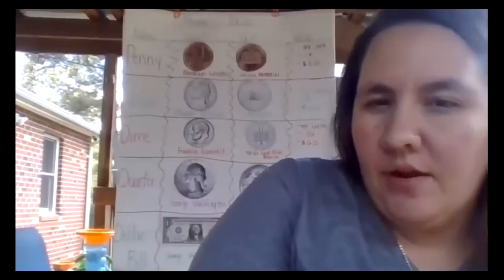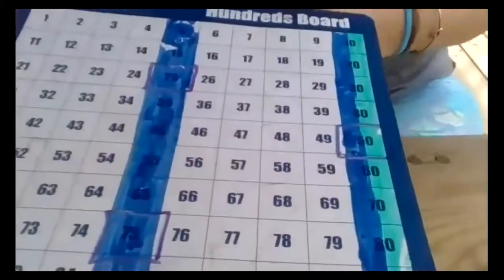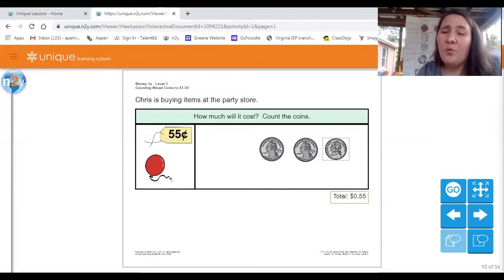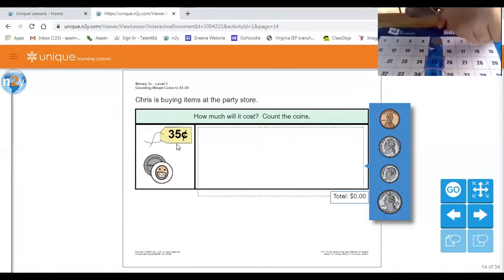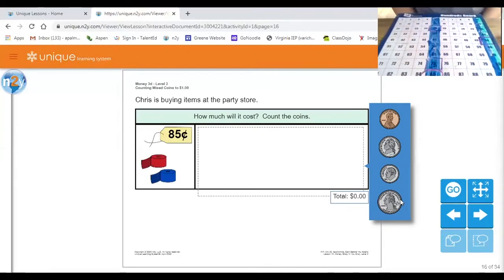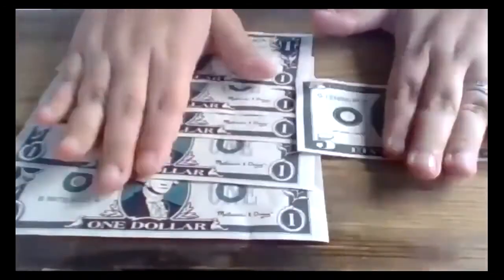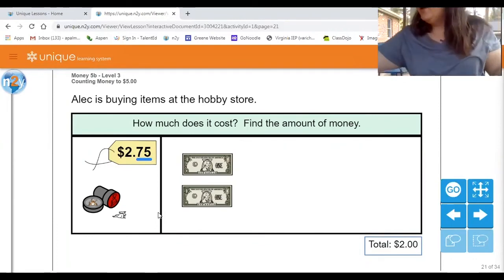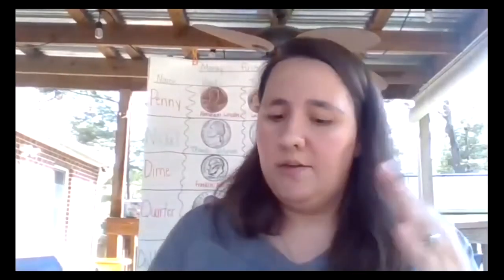RPS ExEdElemMath L18A1 MixedCoins